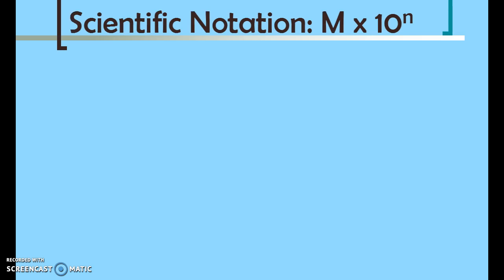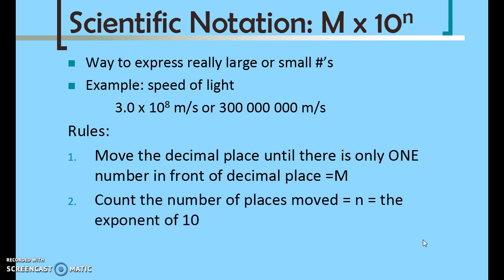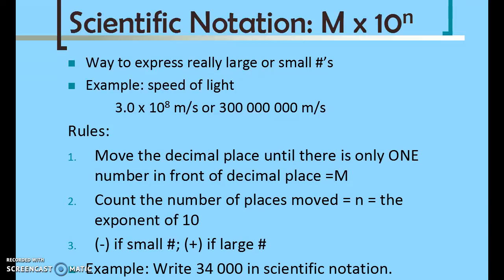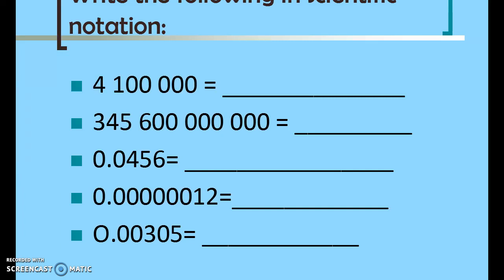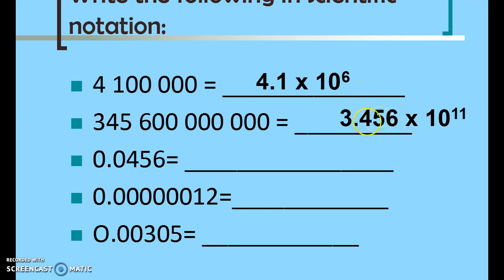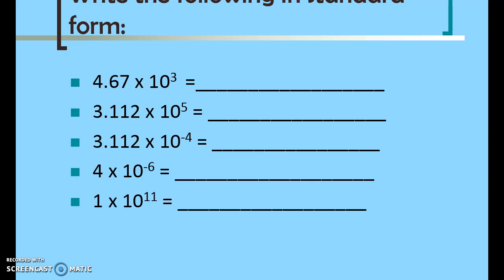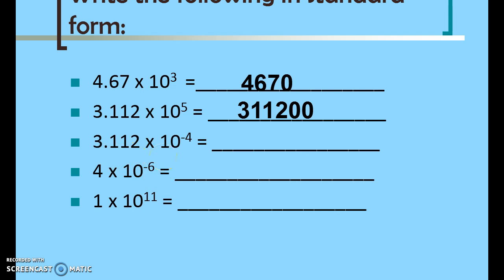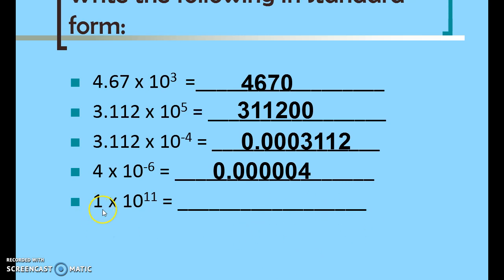Vodcast | Scientific Notation